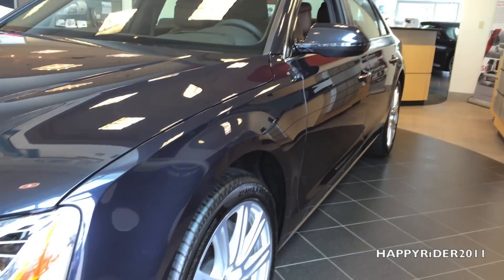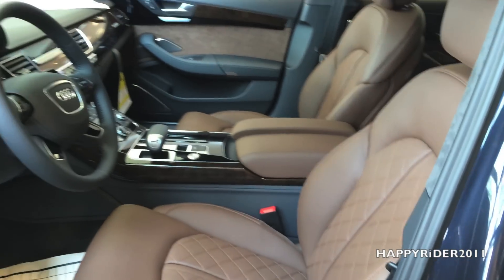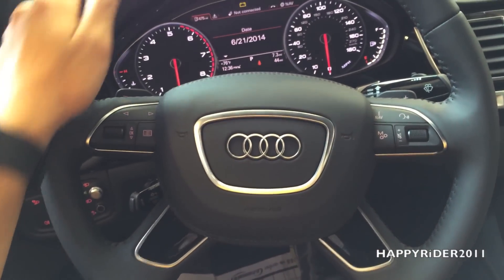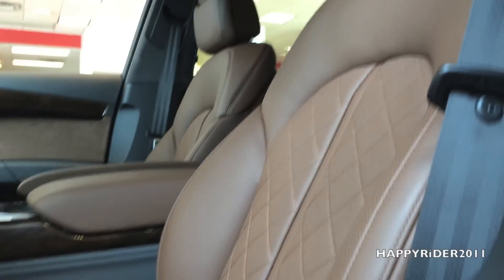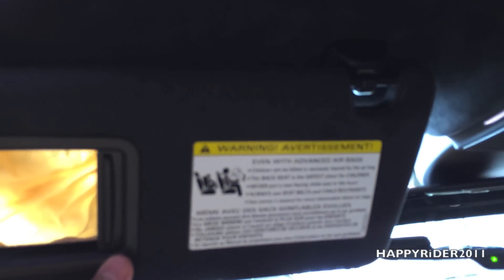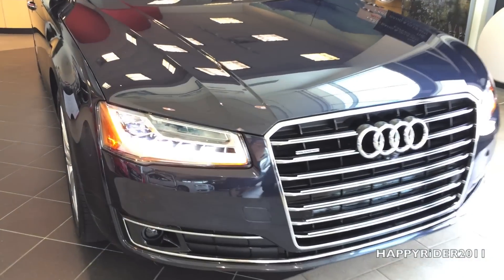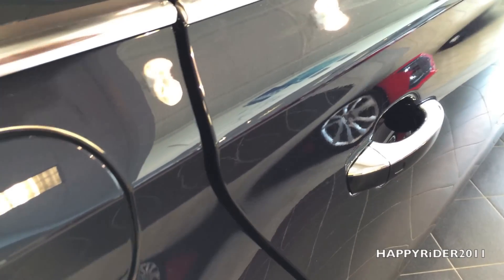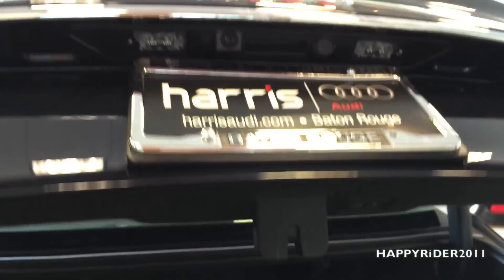2015 Audi A8 L 4.0T Quattro Tiptronic Full Review, Interior and Exterior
2015 Audi A8 L 4.0T Quattro Tiptronic In Depth Review, Interior, Exterior, Engine, Lights, Start Up, Exhaust, Audio Sound System

This Video is an In depth review of the 2015 Audi A8 L 4.0T Quattro Tiptronic. We'll  take a in depth review of the interior and exterior. We'll also take a detail look at the specs of the 2015 Audi A8 L 4.0T Quattro Tiptronic engine, tires/wheels, lights, exhaust, Sound System and trunk. The 2015 Audi A8 L 4.0T Quattro Tiptronic. The Color we're looking at is Black.

2015 Audi A8 L 4.0T Price: Standard: $90,400
The one Featured in this Video is $113,500

Here's a Detailed Script (List) of what we will cover in this video of the New 2015 Audi A8 L 4.0T Quattro Tiptronic:

2015 Audi A8 L 4.0T Quattro Tiptronic In Depth Review
2015 Audi A8 L 4.0T Quattro Tiptronic Exhaust
2015 Audi A8 L 4.0T Quattro Tiptronic Start Up Engine
2015 Audi A8 L 4.0T Quattro Tiptronic Interior
2015 Audi A8 L 4.0T Quattro Tiptronic Exterior
2015 Audi A8 L 4.0T Quattro Tiptronic Wheels/Tires
2015 Audi A8 L 4.0T Quattro Tiptronic Trunk
2015 Audi A8 L 4.0T Quattro Tiptronic Audio Sound System
2015 Audi A8 L 4.0T Quattro Tiptronic AC & Heat System
2015 Audi A8 L 4.0T Quattro Tiptronic Rims
2015 Audi A8 L 4.0T Quattro Tiptronic Engine